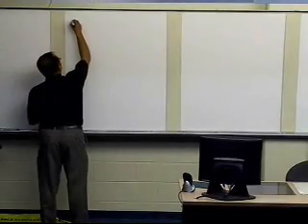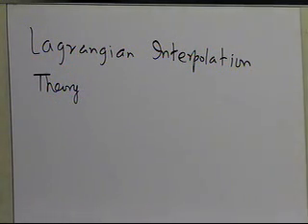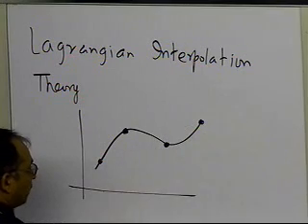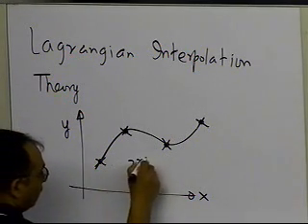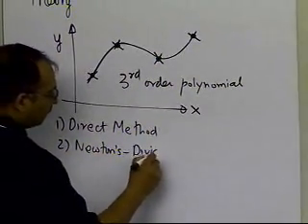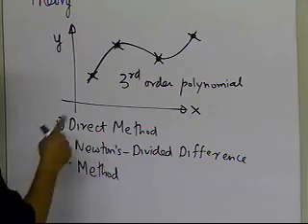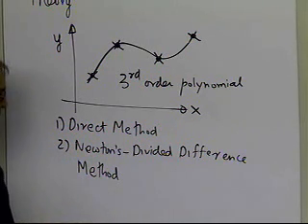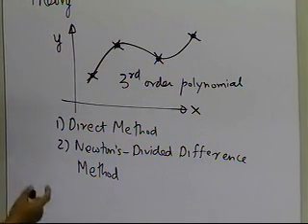Chapter 05.04: Lesson: Lagrangian Interpolation - Theory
Learn Lagrangian interpolation formula. For more videos and resources on this topic, please